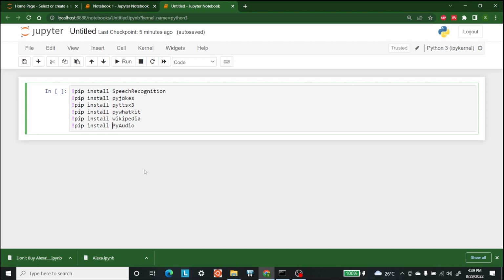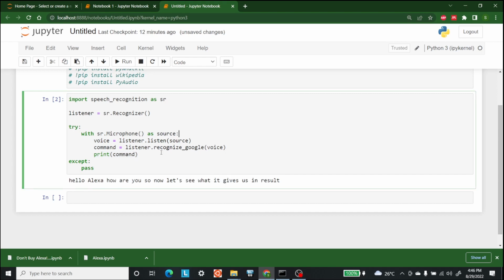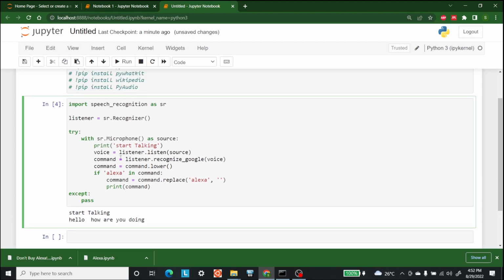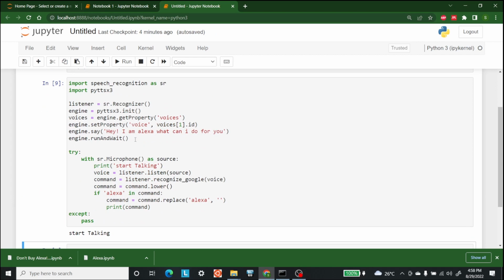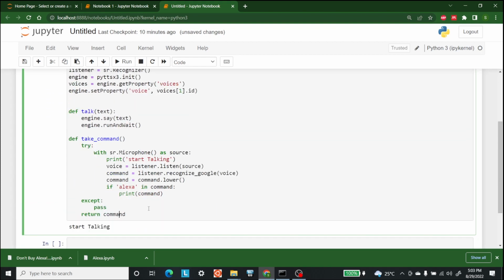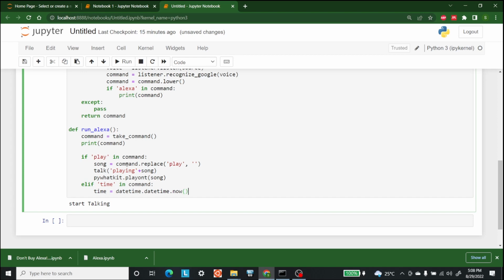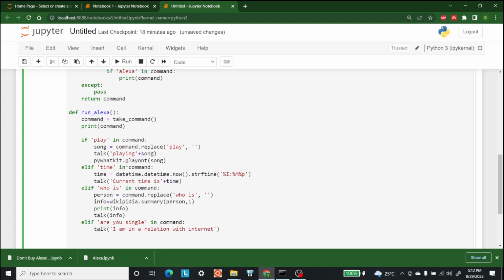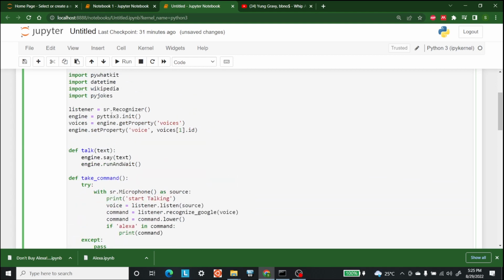Don't Buy Siri Or Alexa! Build Your Own - Create Virtual Assistant Using Python | Jarvis AI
In this video, we are going to discuss how to develop a virtual assistant.

AI SCIENCES provides Free tutorials and videos in Data Science, Machine Learning, and AI for beginners like you! Follow AI Science!